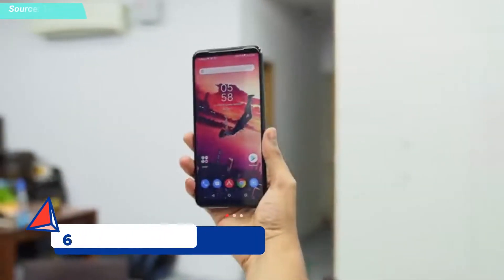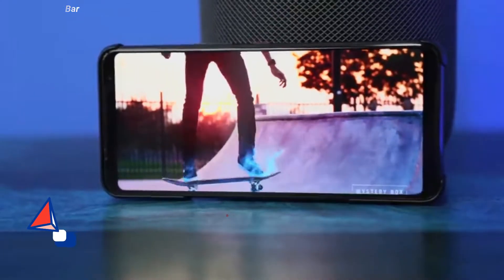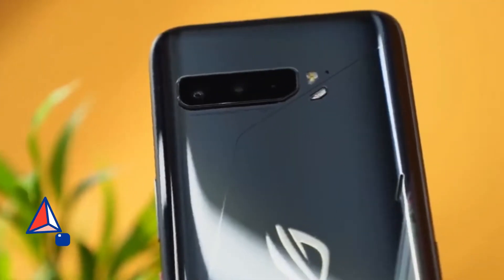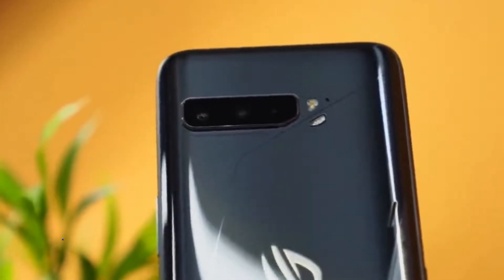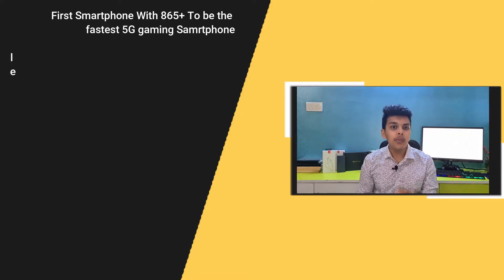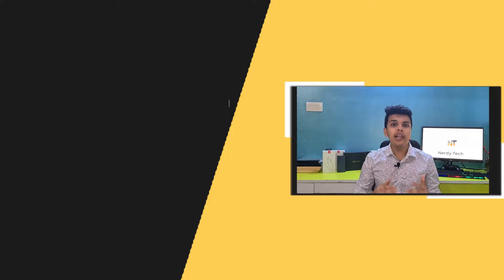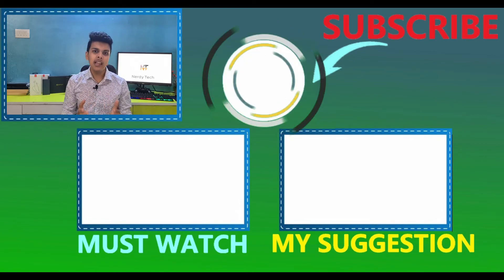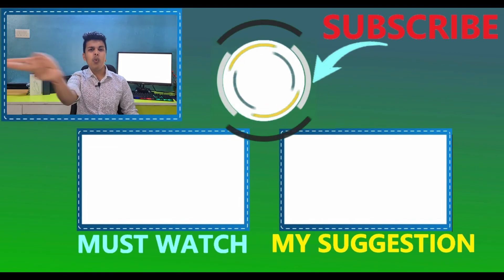Asus ROG Phone 3 Price in Nepal and Availability with review | नेपालीमा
My dear friends i have included as mush details about the phone as i could in my video. If i have missed out something then please check the link below to know more about this phone.

All the clips used in this video are sourced by the original channel: Tech Bar
The content is specially made for Nepalese region so please like my channel
Dont Forget me to folllow on Various Social Media Platforms.